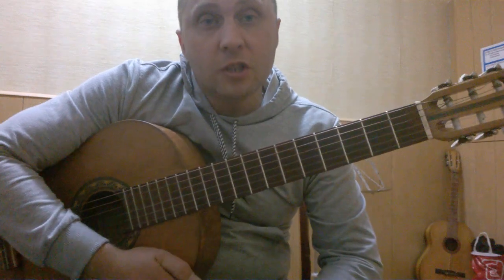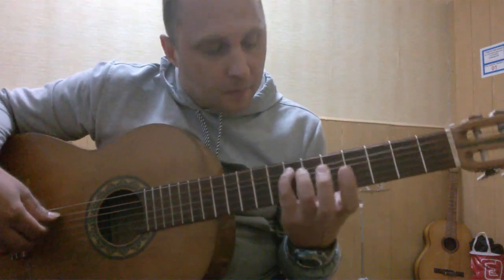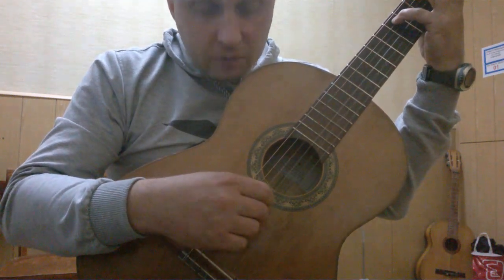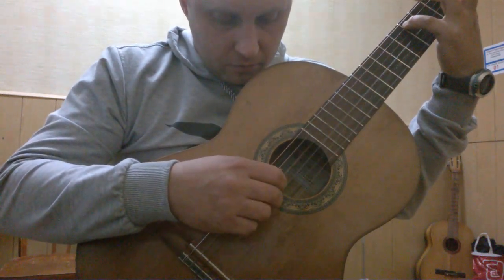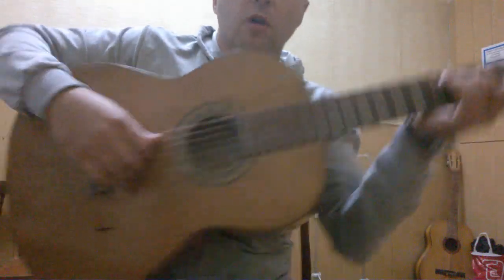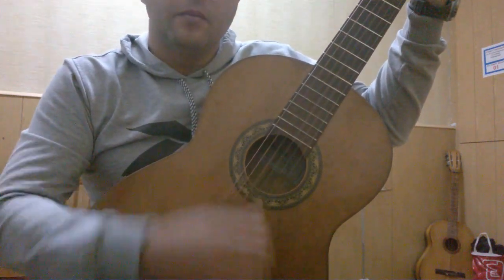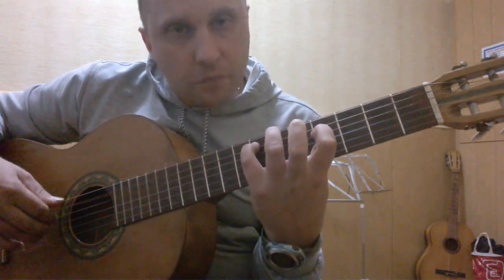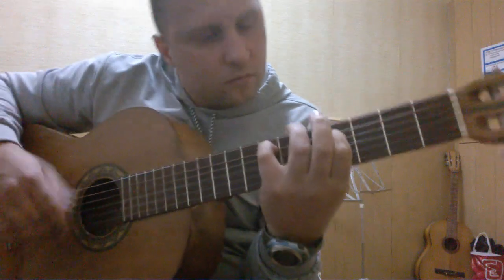Уроки гитары.Красивая простая мелодия